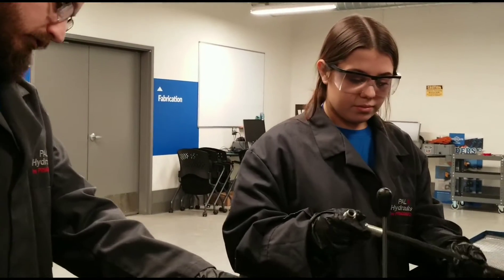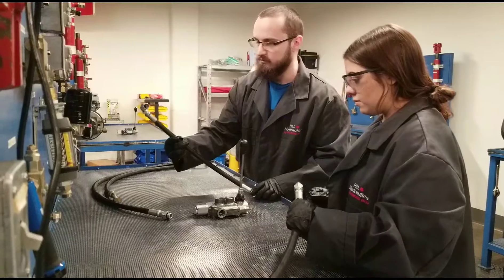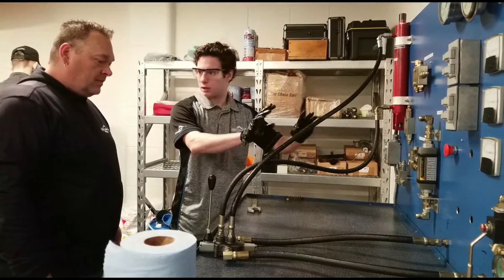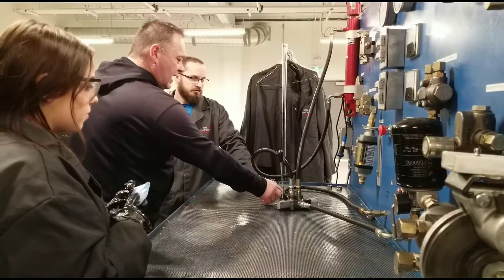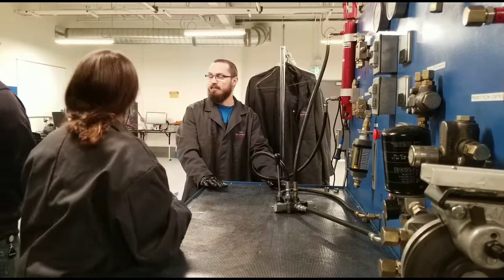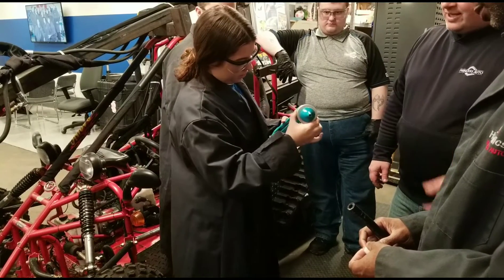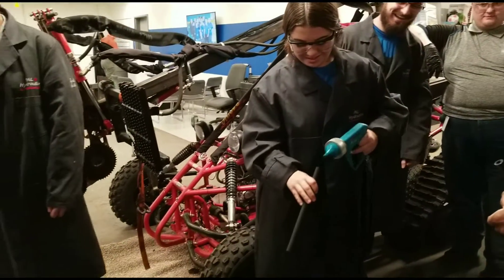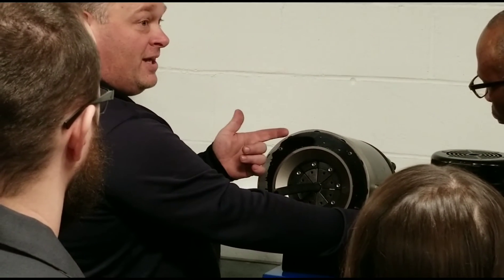Princess Auto hydraulics students in the lab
A group of 14 team members from across the country spend a week at home office learning the fundamentals of hydraulic systems.

And yes, they all passed the exam!